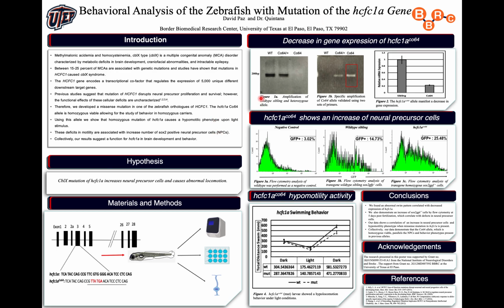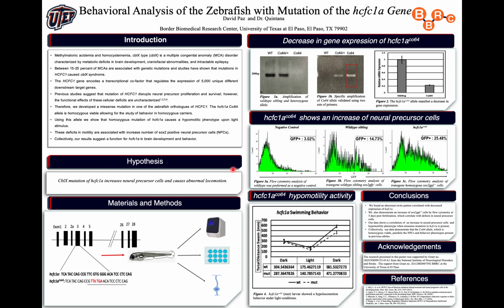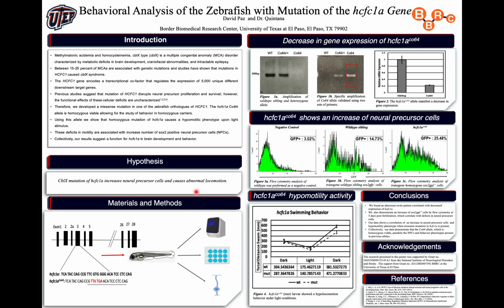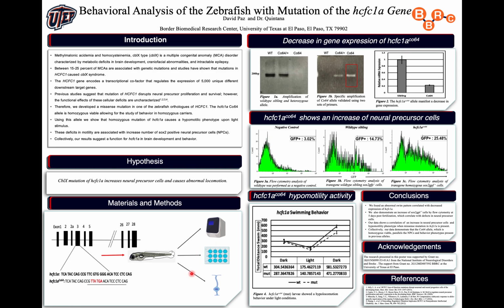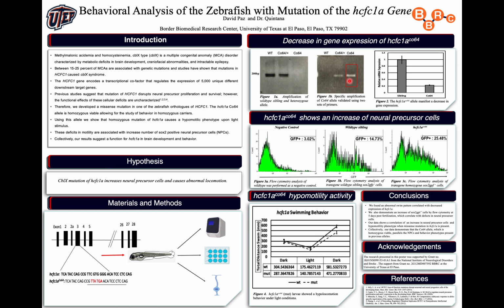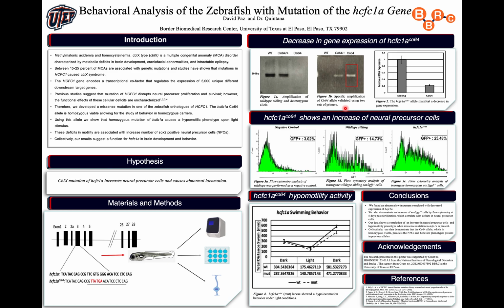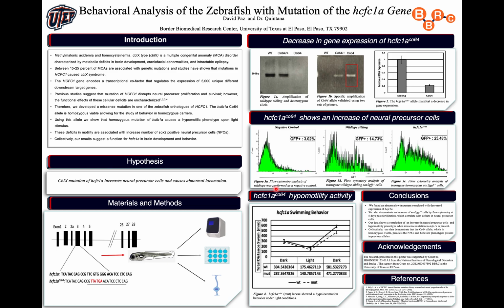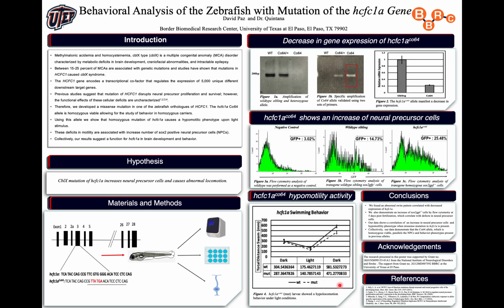Behavioral Analysis of ZebrafishSDBVideo